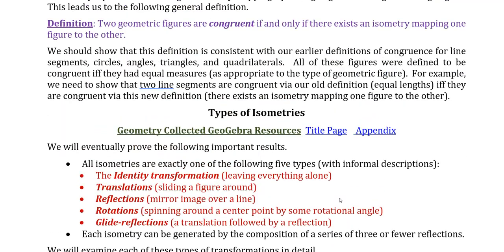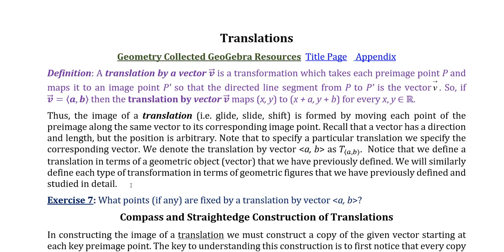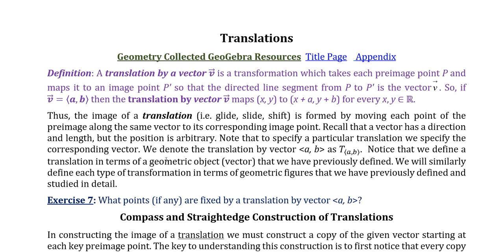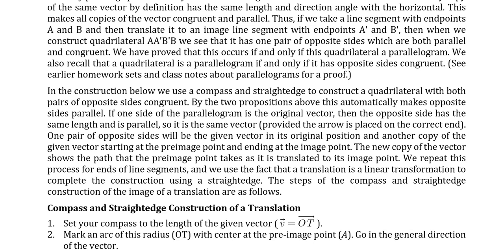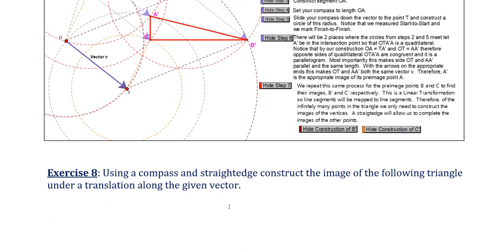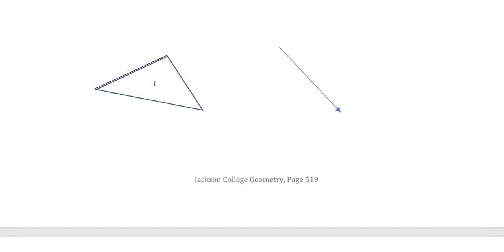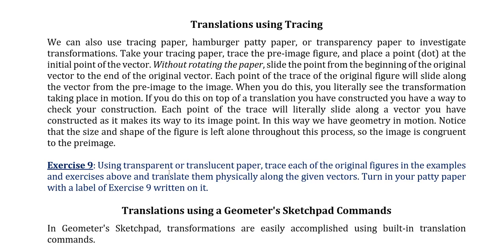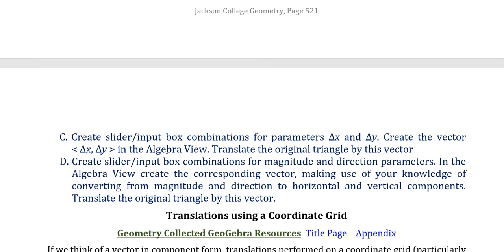Geometry 13.5 Introducing Translations